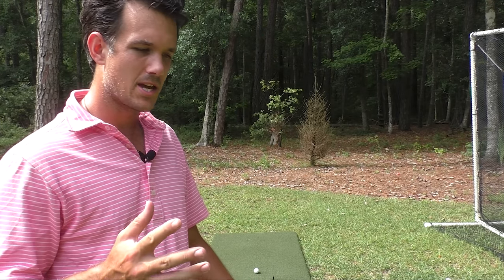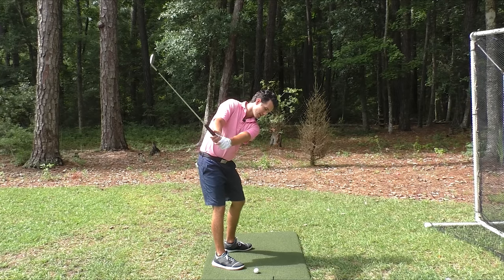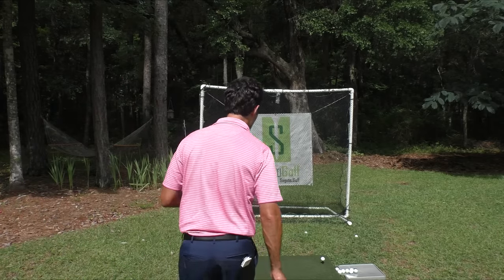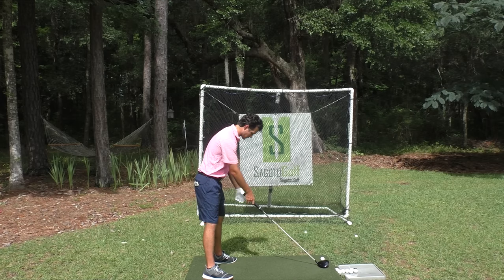How to be a Great Ball Striker - Get Amazing Results with 3 Simple Golf Swing Moves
Learn how to be a great golf ball striker when you do these 3 moves in the golf swing. This is a fantastic golf lesson that will get you feeling pro-quality golf shots. So many golfers are getting great results with this golf tip.
► FREE - Discover the Top 3 Things You Need to be a Great Ball Striker

AWESOME GOLF PRODUCTS I USE (Discounts for Viewers on Some Products)
► Athalonz Golf Shoes (the best golf shoes you'll ever own. I wear them everywhere) - $20 OFF using code SAGUTO20
► V1 Golf App (for analyzing my swing and my students' swings)

I am Tom Saguto, PGA Member and founder of SagutoGolf. Thank you for visiting my instructional page where you can find how to get on the fast track to improving your golfing abilities. Whether you are a seasoned golfing veteran looking for a quick swing tune-up after an on-course emergency, or a beginner just looking to get the most out of your golfing experience, I am here to help you achieve your golfing goals.

My mission as your swing doctor is simple, to help you maximize your enjoyment in game of golf. Because, let’s face it, golf is a hard game.

My philosophy is wholly based on the student having a fun, meaningful experience in a frustrating and complicated game where potential lifelong golfers either quit because it is too difficult or that they experience some form of swing-related pain or discomfort. I mitigate these problems by focusing entirely on the student’s needs and goals while teaching a golf swing method that ultimately takes stress off of the common pain areas of the swing.